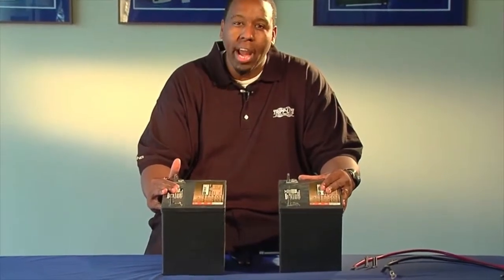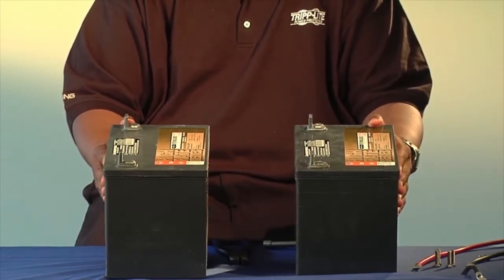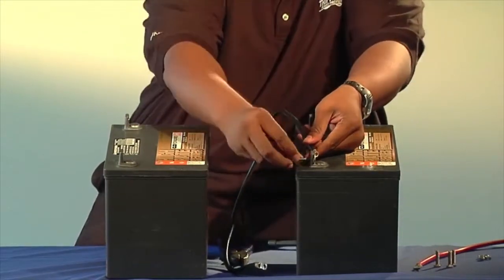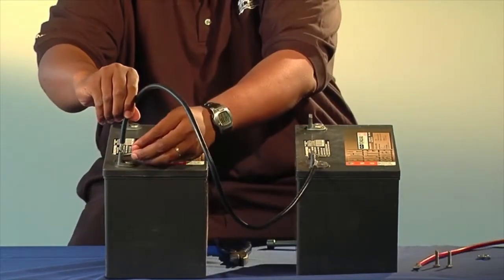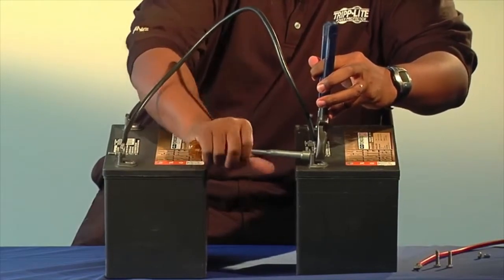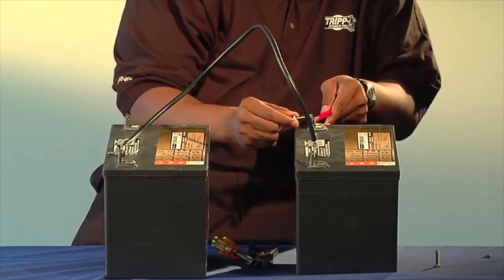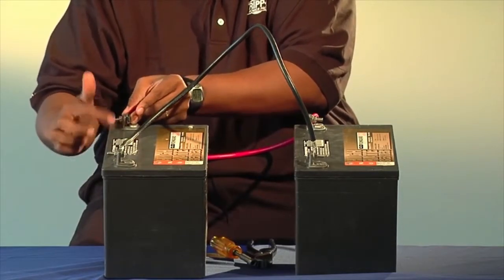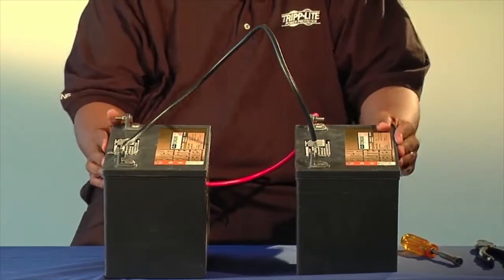How to Connect Inverter Batteries in Parallel Demo - Tripp Lite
Tripp Lite offers more than 4,000 products, ranging from network-grade UPS systems to cables for every application.

On the desktop, in the data center, wherever power and information flow, products and services that solve customers' problems and meet their highest expectations are the hallmarks of a Tripp Lite solution.